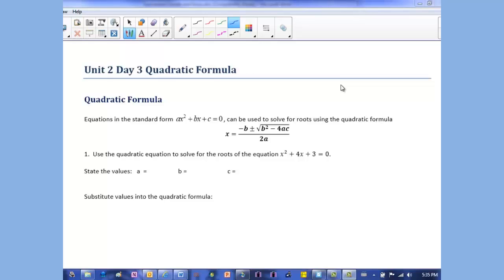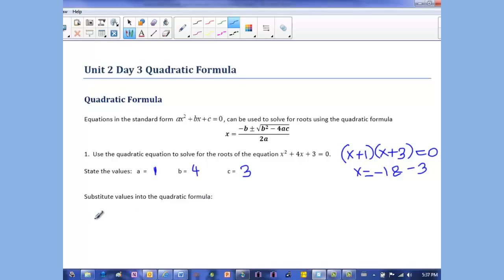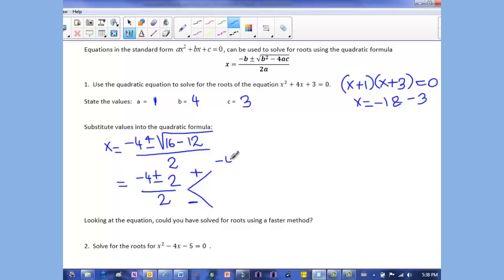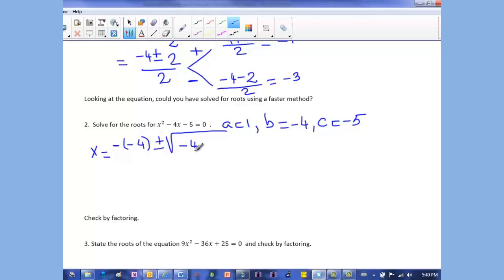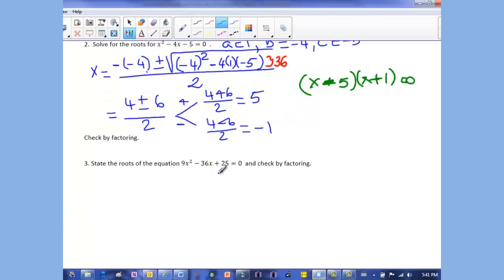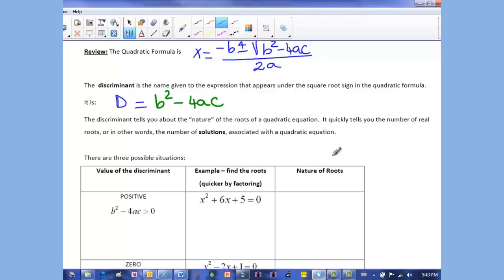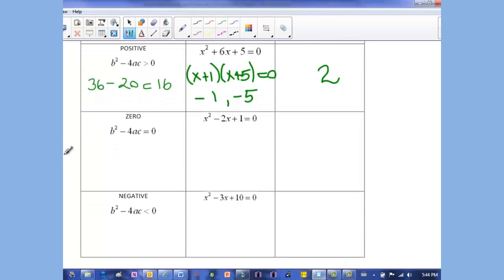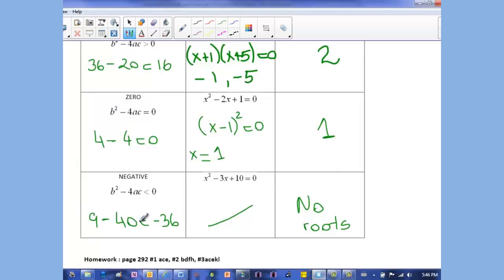Solving Quadratic equations using the quadratic formula